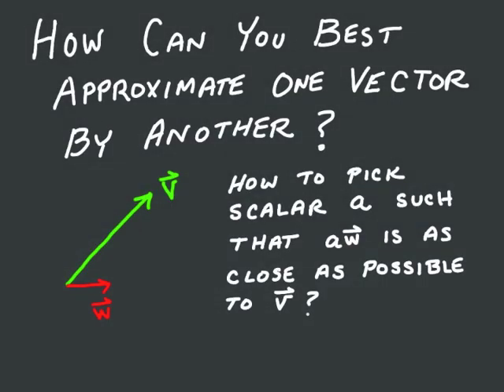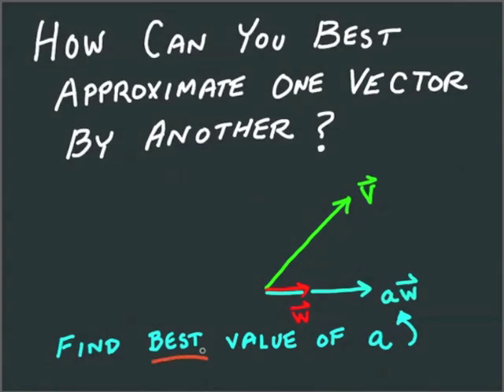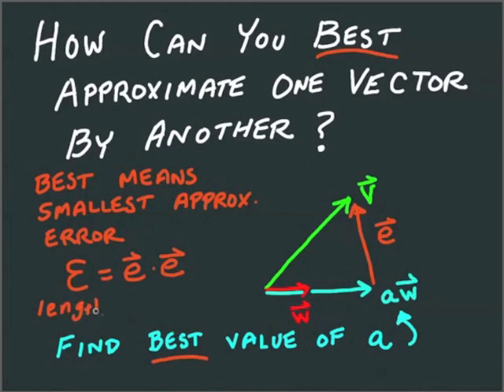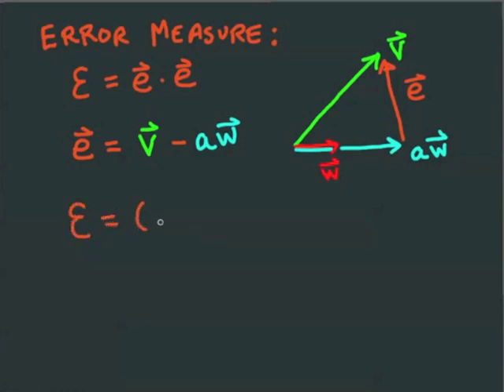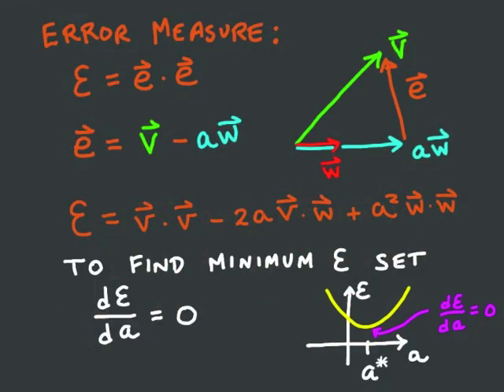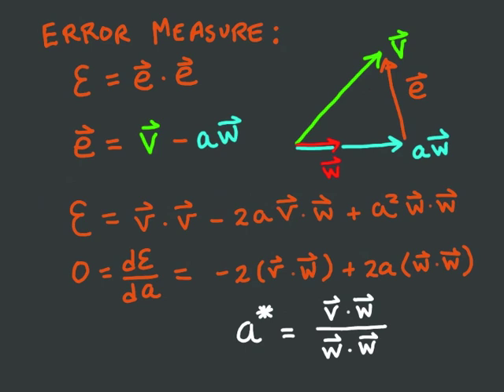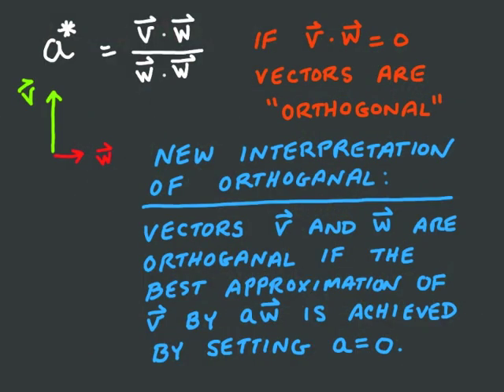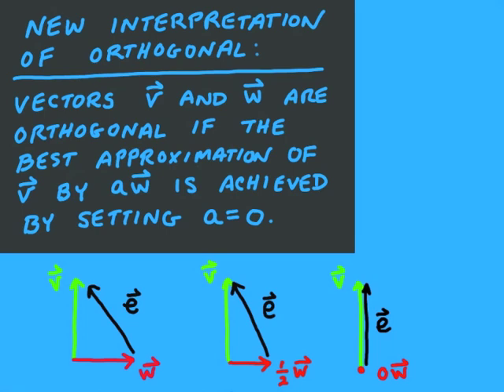04 Vector Approximation